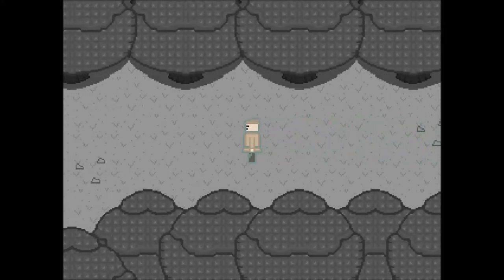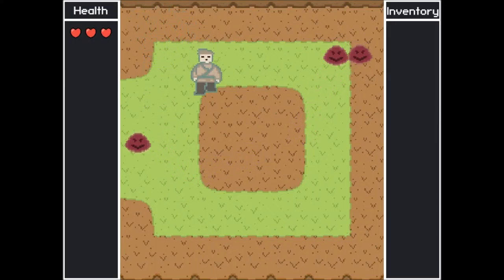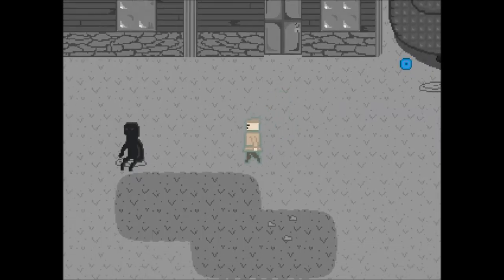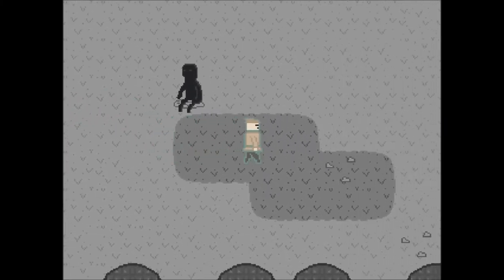March 5 Progress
Songs:
Killer Bee － III. Fantasy

Tom Misch - South East